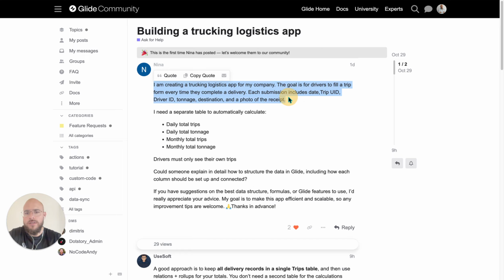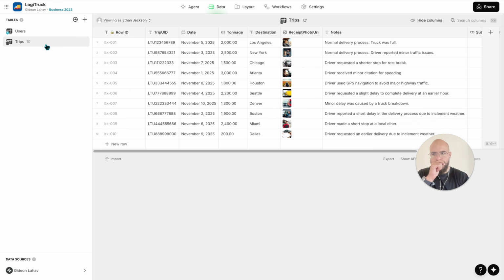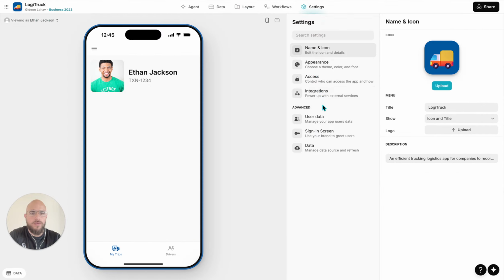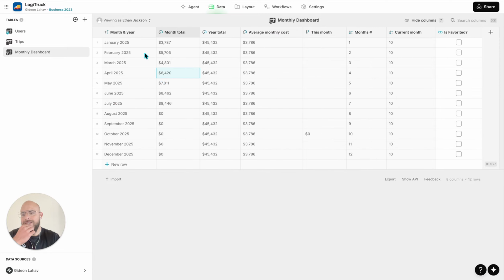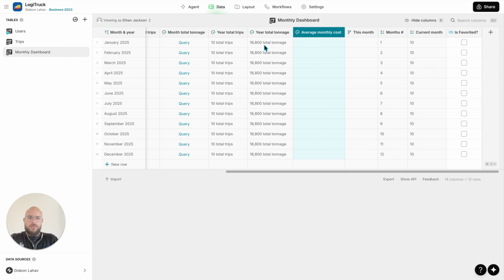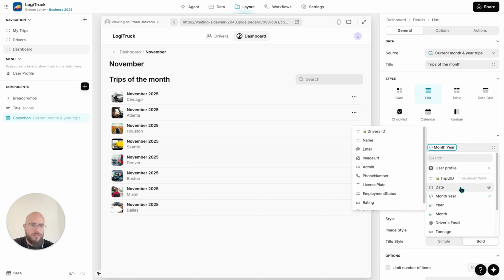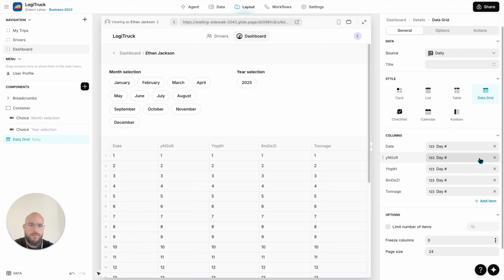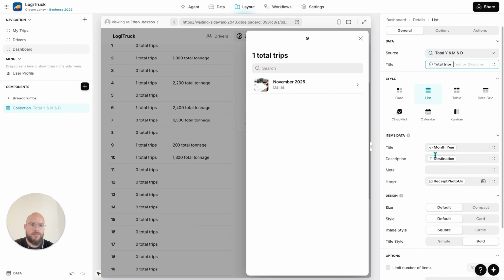How to Build Monthly & Daily Reports in Glide | Full Tutorial with AI Agent (2025)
Welcome! I'm Gideon, Glide App Expert since 2021.
In this full walkthrough, I’ll show you step-by-step how to create monthly and daily summary reports in Glide — including driver dashboards, user-specific data views, and automated trip calculations.

We’ll cover how to:

Use the new Glide AI Agent (Beta) to build tables fast

Create driver and trip tables for real-world logistics use cases

Restrict data visibility so drivers see only their own trips

Build monthly dashboards with total trips and tonnage rollups

Generate daily reports by date, month, and year filters

Use relations and rollups for accurate data aggregation

Design clean, dynamic layouts with visibility rules

Whether you’re building a delivery tracker, fleet management app, or any data-driven Glide project — this tutorial will help you master Glide’s data and logic tools efficiently.

👉 Chapters:
00:00 Intro & overview
01:00 Setting up trips and drivers tables
06:00 Connecting users and driver emails
10:00 Building relations and rollups
14:00 Filtering drivers to see their own trips
18:00 Creating a monthly dashboard
26:00 Calculating totals and tonnage
33:00 Building daily reports
40:00 Adding filters and queries
47:00 Final dashboard overview

💬 Have a question? Drop it in the comments — I read every one.

Never stop gliding. 🚀